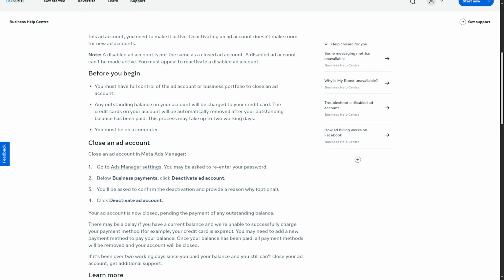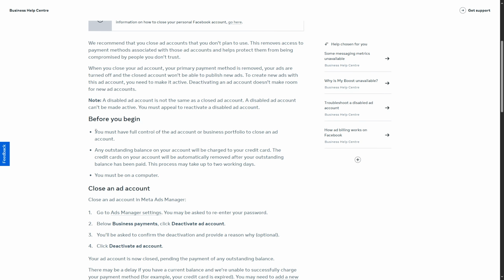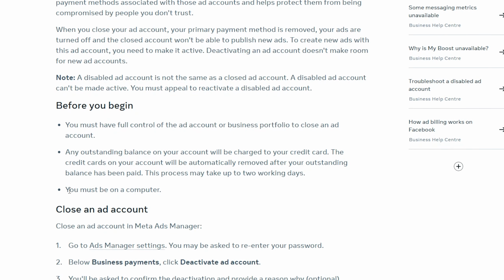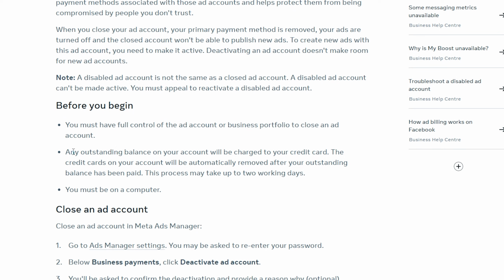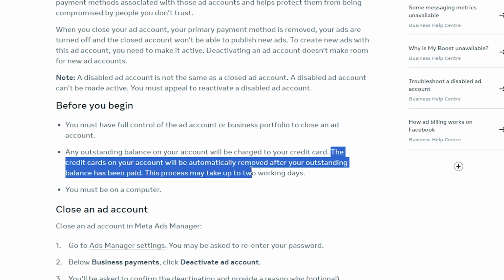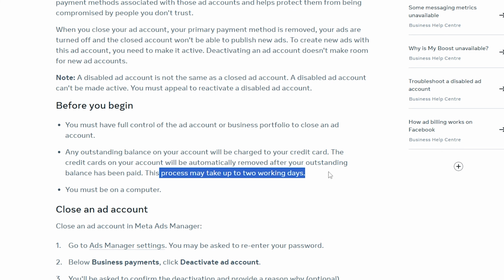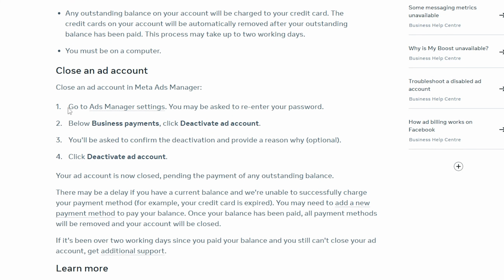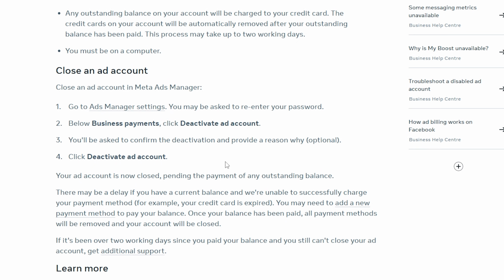How To Delete Facebook Ads Manager Account (2024) Quick and Easy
Are you looking to permanently delete your Facebook Ads Manager account? In this video tutorial, we will guide you step-by-step on how to remove your account and all associated data. Follow along to ensure a smooth and successful account deletion process.